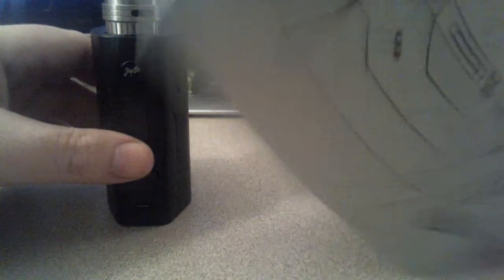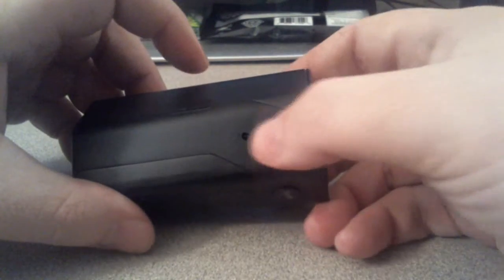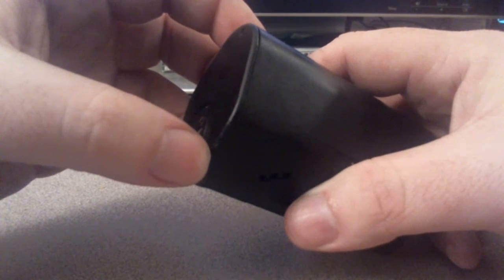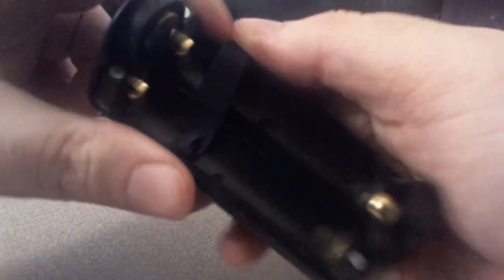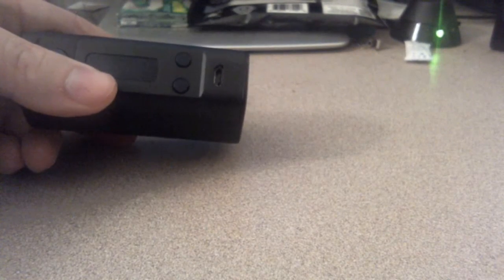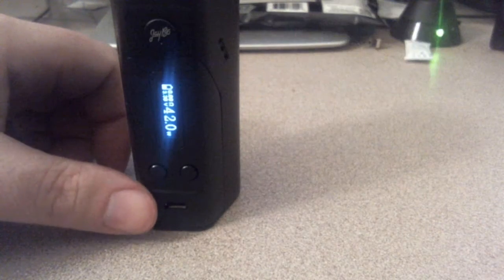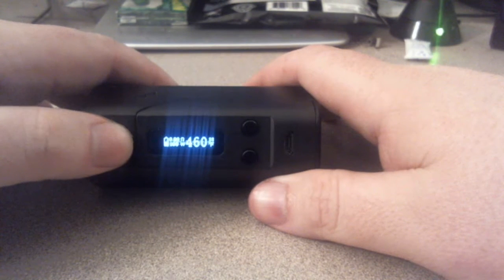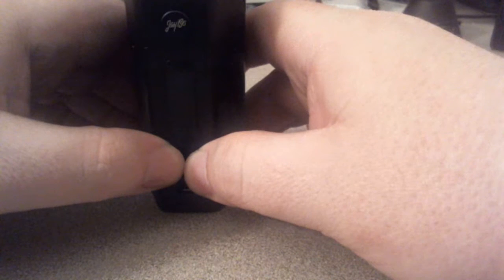Wismec RX200 by Jaybo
Awesome Mod by jaybo and Wismec

Wismec sight for some stats and so you can look into it more if you'd like:

And if you'd like to check out the DNA200 version you can pick one up here ($169.99):